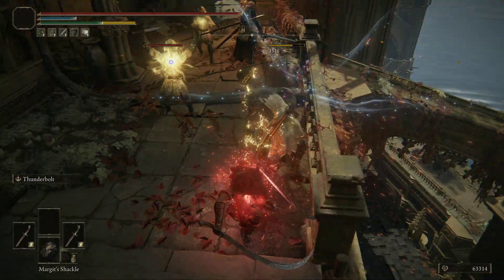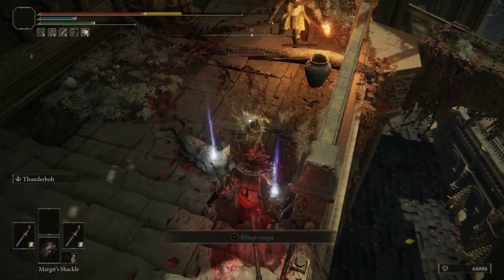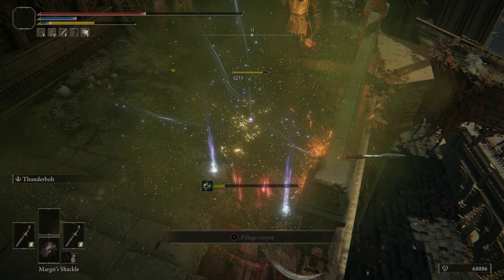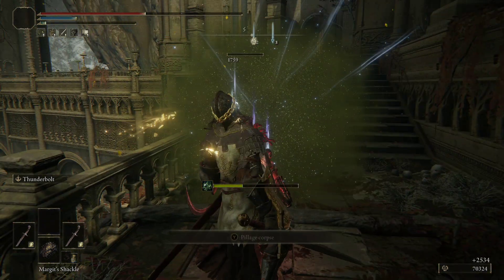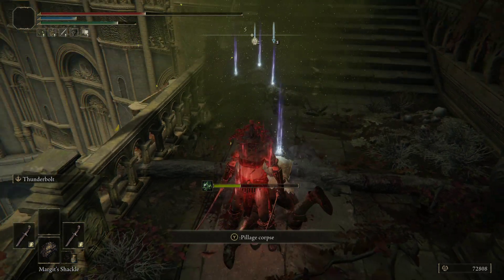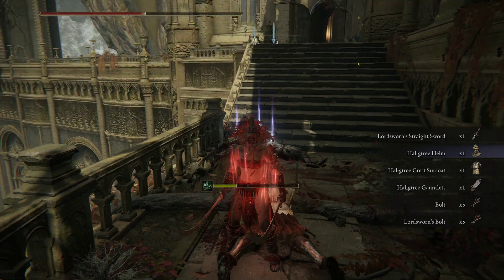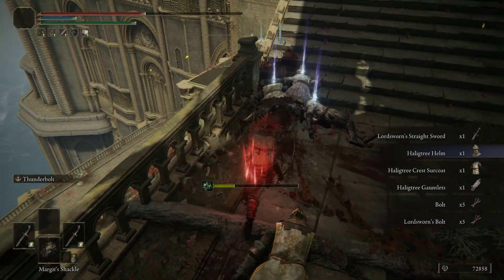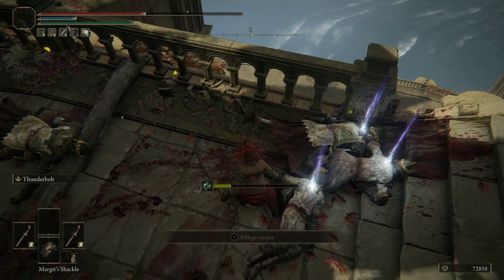Elden Ring Armor Locations: How to Get the Haligtree Set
This video guides you to the Haligtree Set in Elden Ring. Starting from the Prayer Room Grace in the Haligtree area, we'll show you which enemies to defeat to get this armor set. Don't miss out on this unique set in Elden Ring.